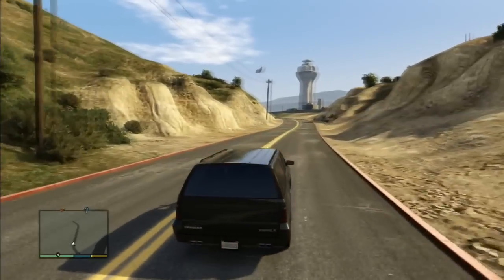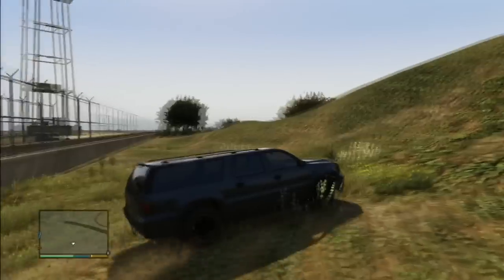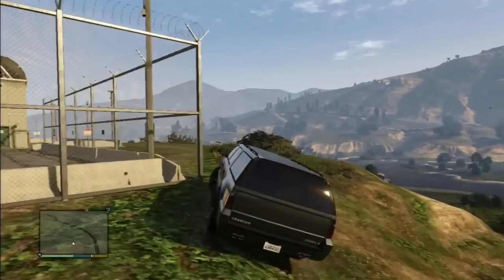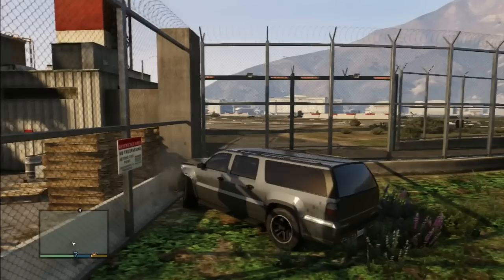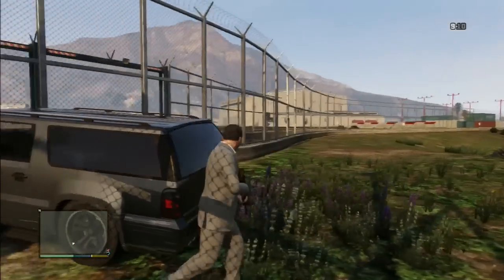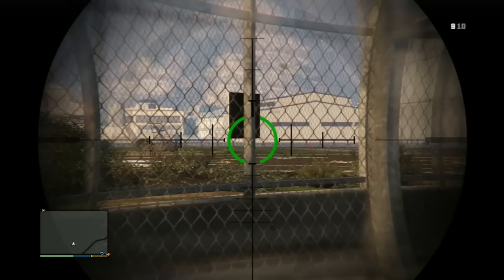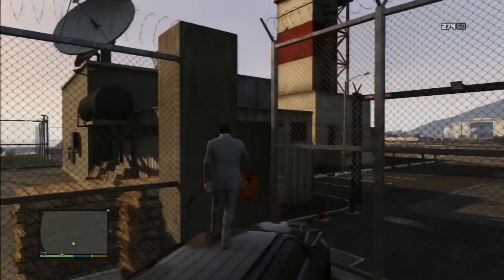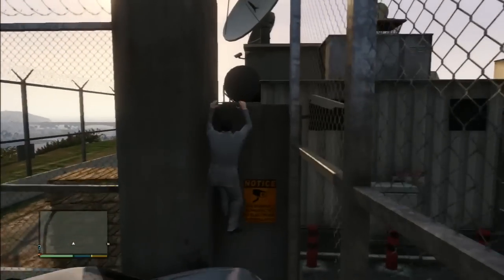GTA 5 - How to Sneak into the Military Base Tutorial